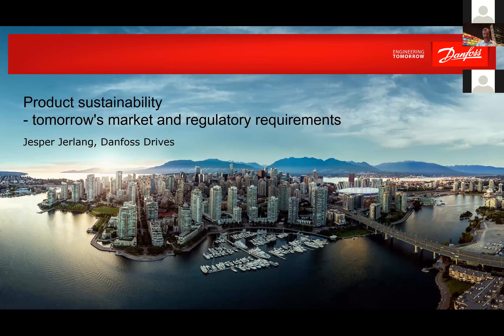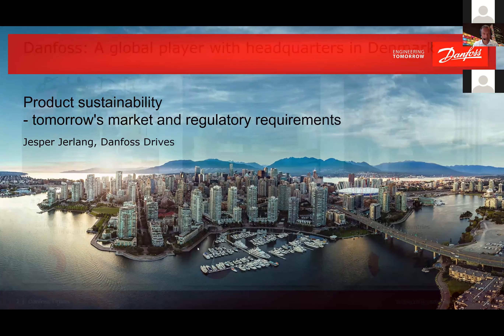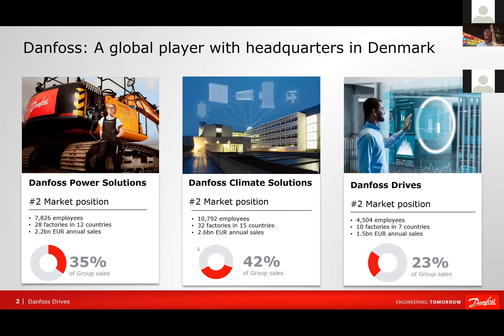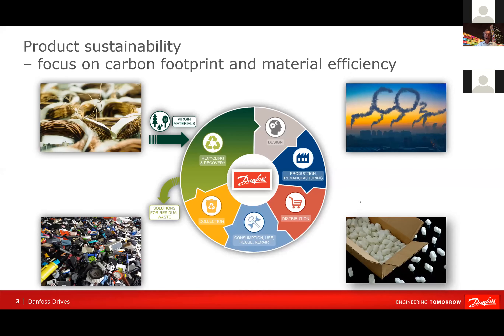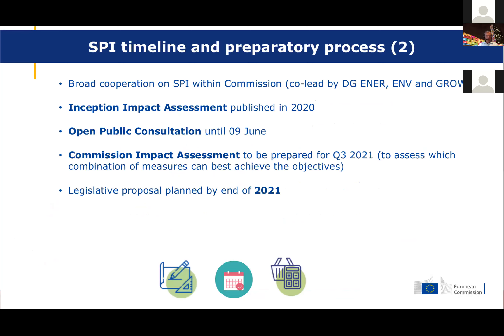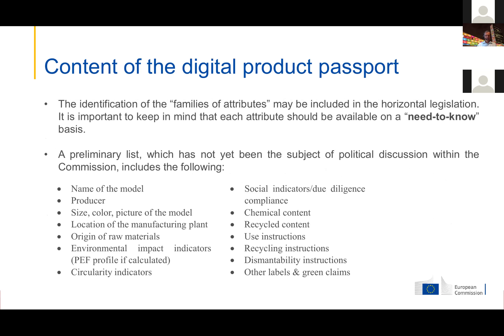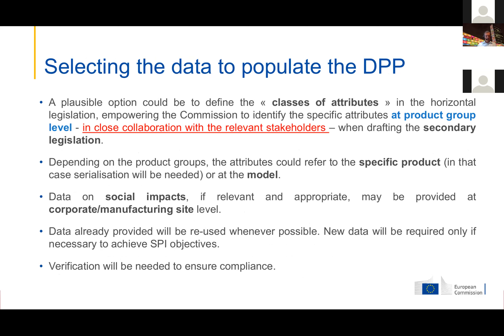Product sustainability - tomorrow's market and regulatory requirements - Danfoss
Product sustainability - tomorrow's market and regulatory requirements, by Jesper Jerlang, Standardization manager - Danfoss